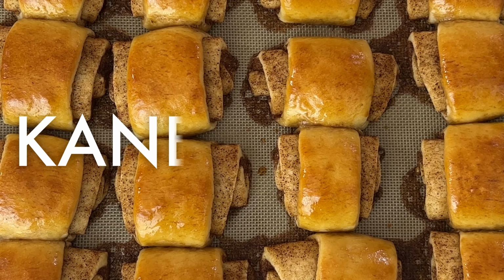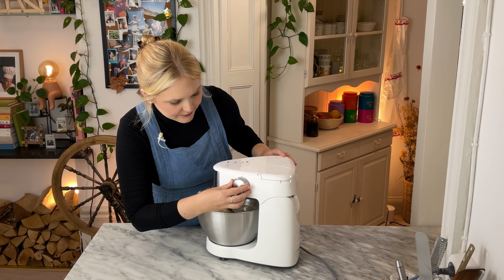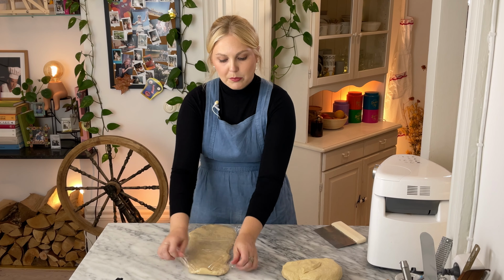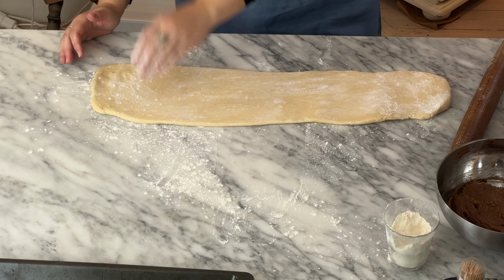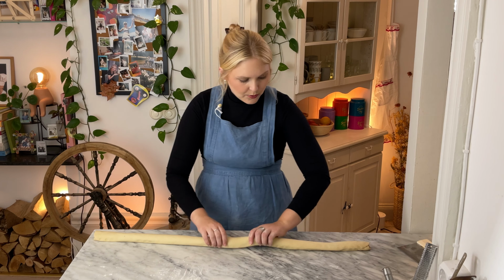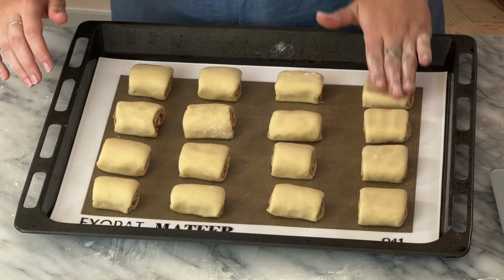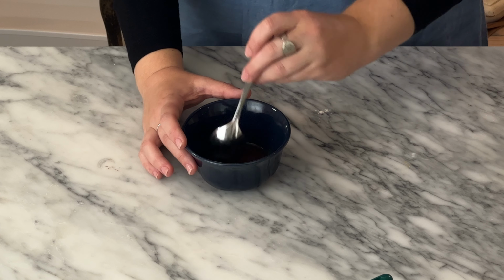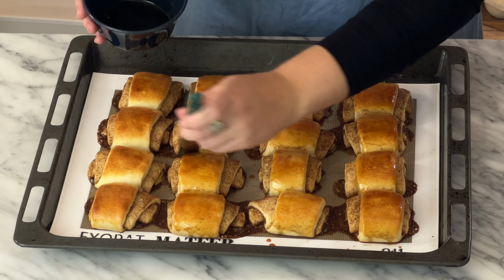KANELGIFFLAR | Swedish Cinnamon Crescents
Kanelgifflar are sweet, cinnamony, and slightly sticky.

For this recipe I have changed out the usual bun dough I use, called vetedeg in Swedish, for karlsbaderdeg. This dough, karlsbad dough in english, is richer than vetedeg. It has more butter, eggs, and a little baking powder.

I decided to go for the sideways cinnamon roll look instead of a croissant. I was trying to directly copy the look of the Pågen ones. I think nowadays most people in Sweden would think of this shape when they think kanelgifflar, instead of the crescent.

No matter how you shape these buns, they are so good. I love them with a cup of coffee for fika, or as a sweet breakfast treat (very American of me, a Swede would never eat something so sweet for breakfast!)